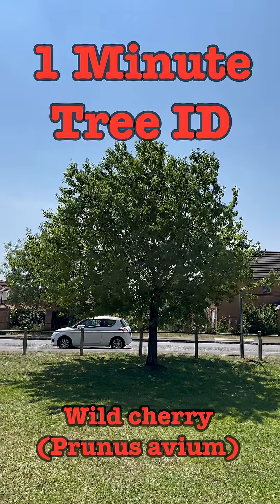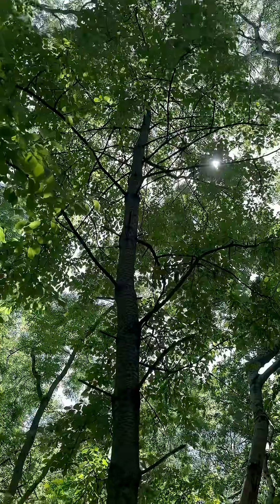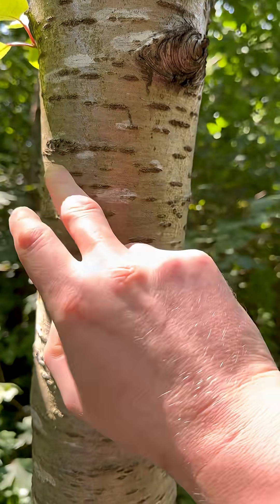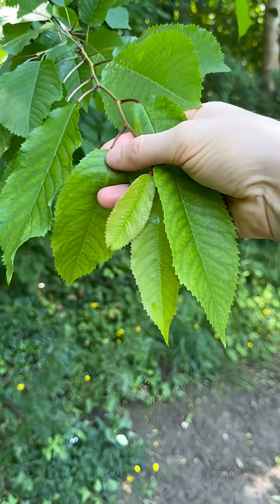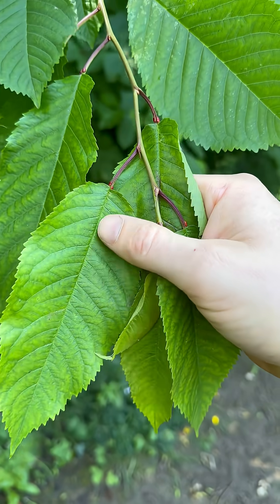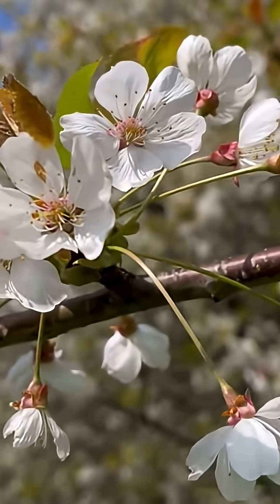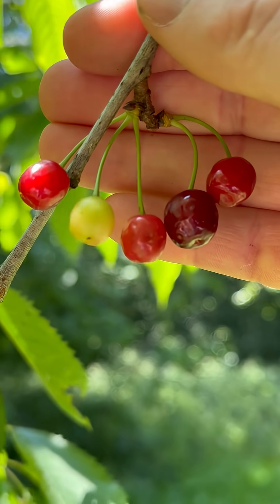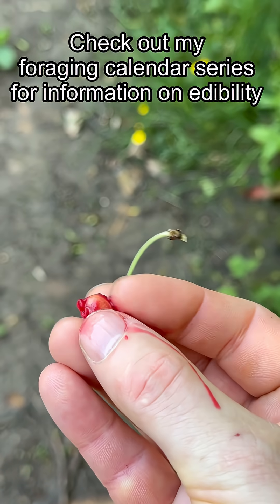One Minute Tree ID- Wild Cherry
A Quick Look at wild cherry (Prunus avium)